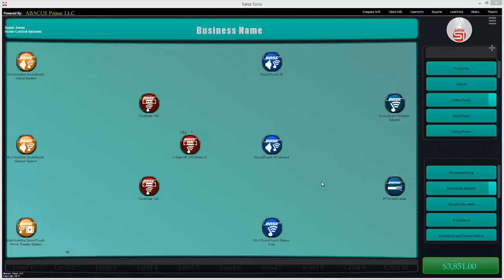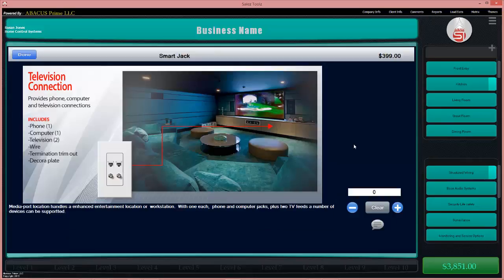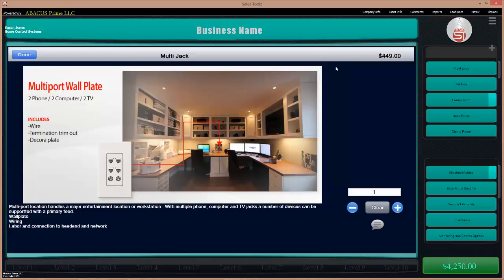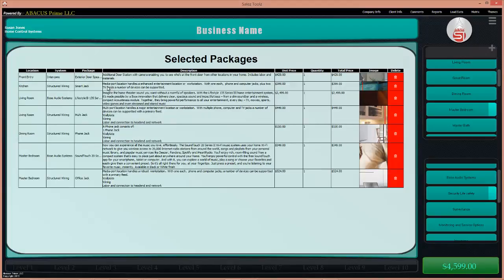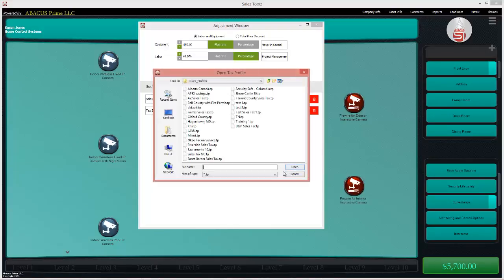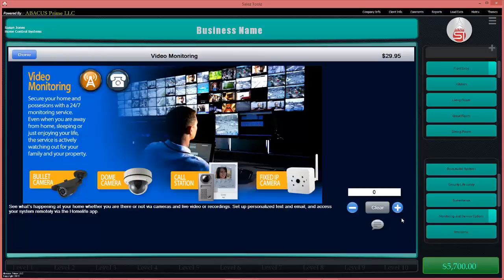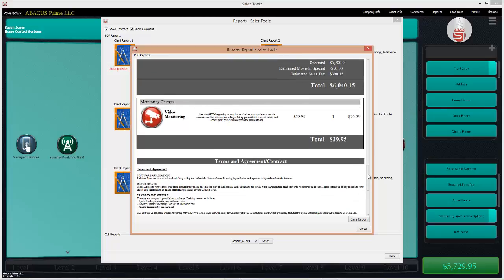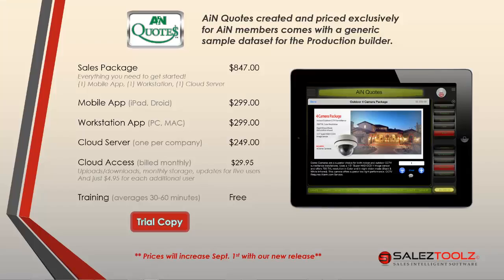AiN Quotes APEX AUG 2015 final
Salez Toolz co-founder Susan Sipe demonstrates how to use AiN Quotes for the Production builder.  AiN Quotes is a customized version of Salez Toolz based around products offered by AiN Group members.